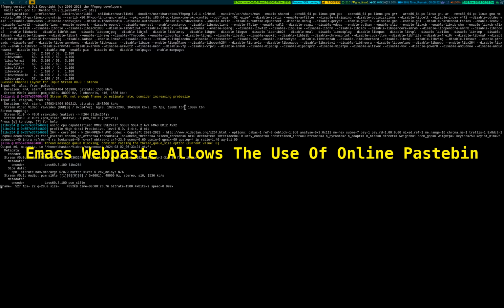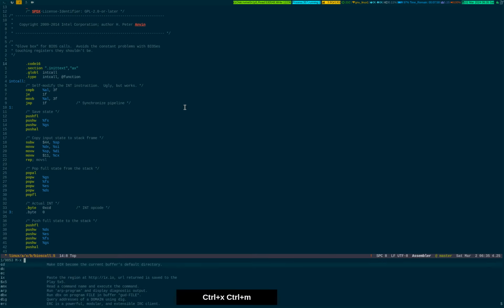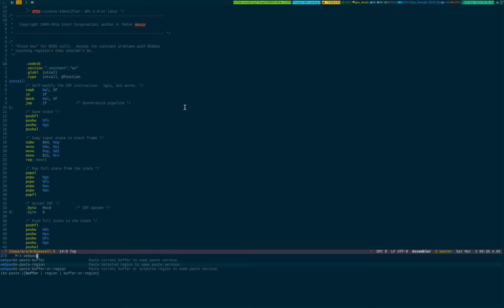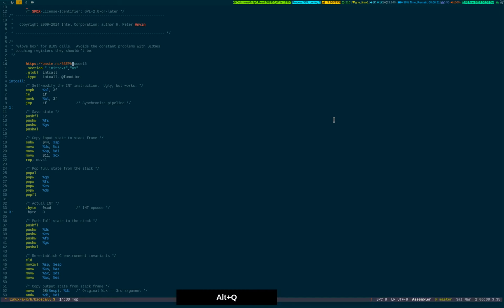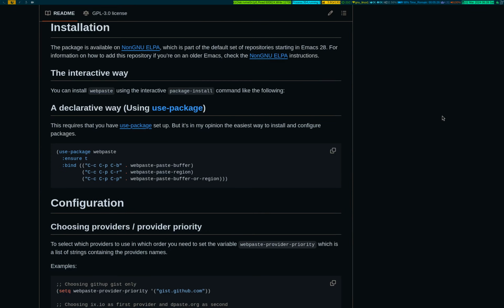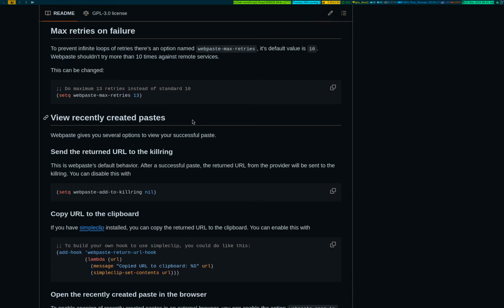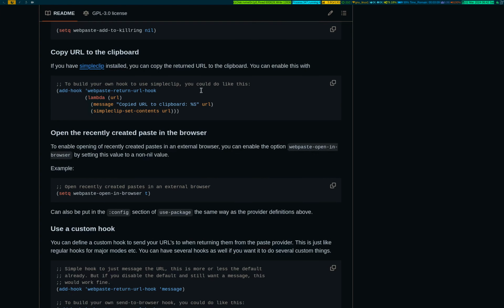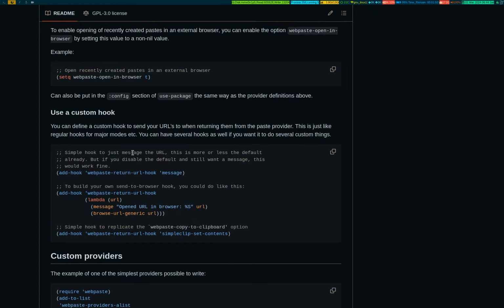Emacs Webpaste Allows Use Of Online Pastebin Services 2024_03_02_06:33:24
In this video, you will see, how to paste stuff in online pasting services while staying in the comfort of Emacs.